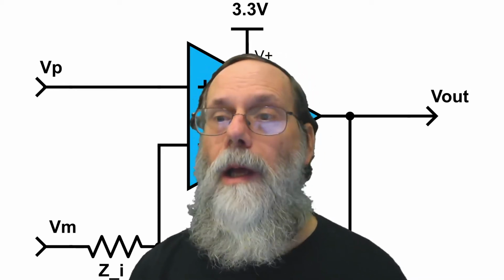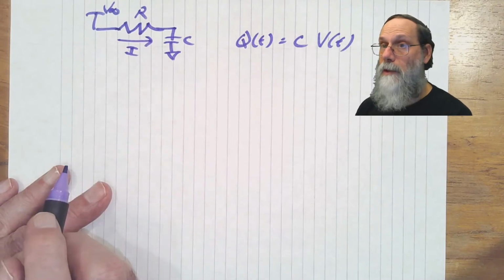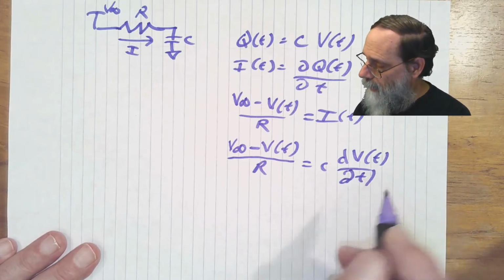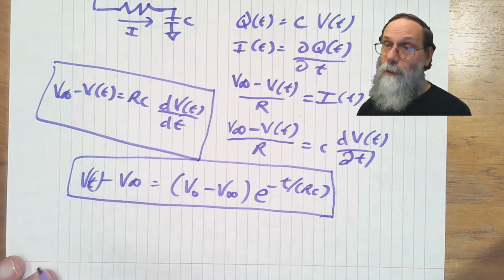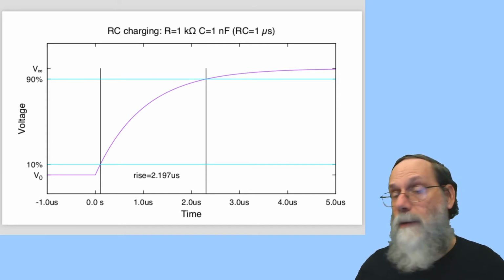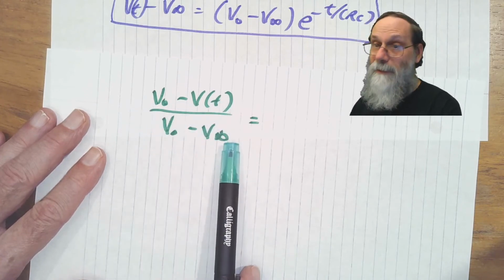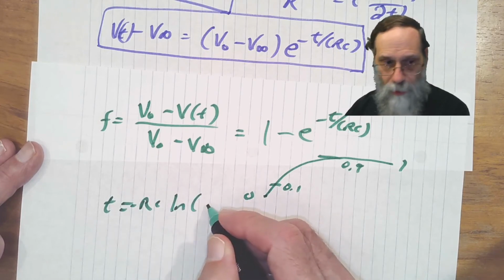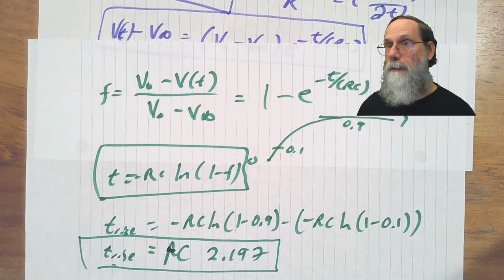RC time constant §11.4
This video talks about RC time constant, giving the classical physical example.  It corresponds to Section 11.4 of Applied Analog Electronics.